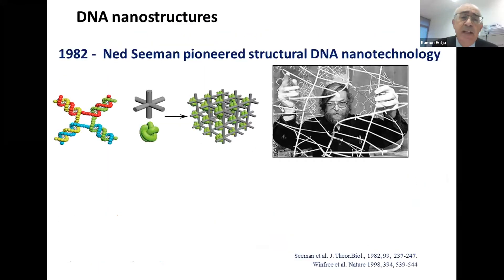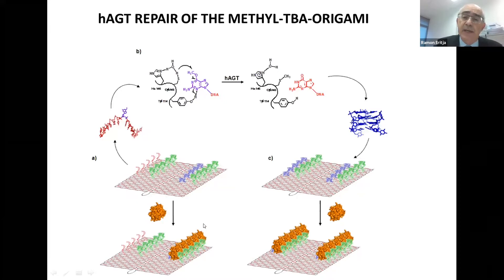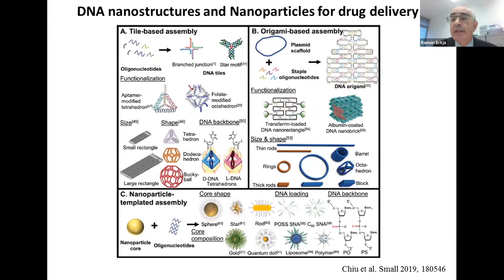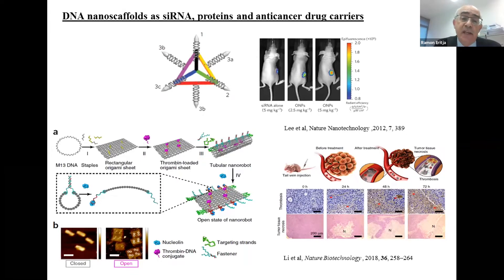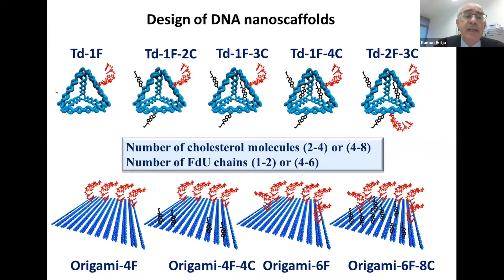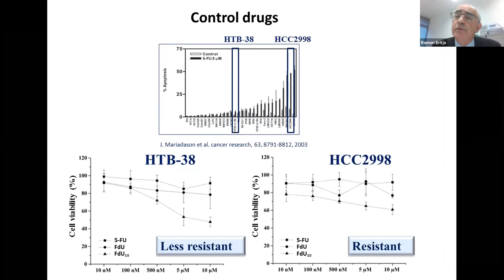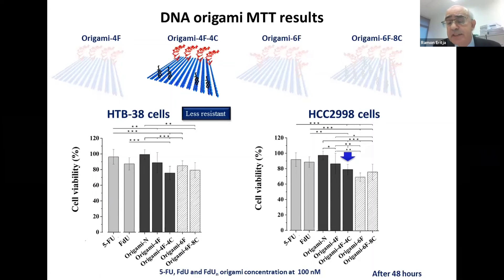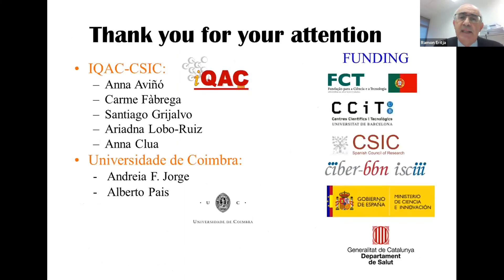Biomedical Applications of DNA-nanostructures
Abstract: Nucleic acids are very important biomolecules in charge of the transmission of the genetic inheritance. In order to perform their biological functions, they have unique molecular recognition properties and they are chemically and physically stable. The self-assembly properties of nucleic acids have attracted a large interest in the scientific community for their use on nanosciences [1]. This is also a consequence of the existence of a robust method for the preparation of nucleic acid derivatives that allows the production of these compounds carrying a large variety of functional groups, molecules of interest and materials. In the present communication we will describe our recent work on the use of nucleic acids derivatives in the organization of molecules and materials on surfaces as well as for drug delivery purposes. These include the development of modified DNA origami [2] for the controlled deposition of nanoparticles [3] and for the study of interactions between proteins and aptamers with potential applications in the field of DNA repair [4]. The use of DNA nanostructures for drug delivery will be also described [5]. In this work, we exploited the ability of DNA nanostructures including DNA tetrahedron (Td) and rectangle DNA origami, to incorporate Floxuridine (FdUn) oligomers. Cholesterol moieties were synthetically attached to Td and DNA origami staples to improve cellular uptake. DNA nanoscaffolds functionalized with Floxuridine exhibited an enhanced cytotoxicity and higher ability to trigger apoptosis in colorectal cancer cells relative to conventional 5-fluorouracil (FU) and Floxuridine (FdU) drugs, especially having cholesterol as internalization helper. The cholesterol content mostly correlates with the increment of the FdUn nanoscaffolds cytotoxicity. DNA nanostructures bearing Floxuridine revealed to be able to circumvent 5-FU low sensitivity of drug-resistant colorectal cancer cells. Both DNA nanostructures attained comparable cytotoxic effect yet Td displays higher antiproliferative action. The present work suggests that self-assembled DNA nanoparticles are privileged carriers for delivering fluoropyrimidines, opening new avenues to the development of promising therapeutics for cancer treatment.

Acknowledgement:  This study was supported by the European Communities (FUNMOL, FP7-NMP-213382-2), Spanish Ministry of Economy (CTQ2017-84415-R, and CTQ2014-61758-EXP), the Generalitat de Catalunya (2017SGR114), and CIBER-BBN (CB06_01_0019).

References:
1. F.A. Aldaye, A.L. Palmer, H.F. Sleiman, Science, 2008, 321, 1795.
2. P.W.K. Rothemund, Nature, 2006, 440, 297.
3. Gállego et al. Adv Mat. 2017, 29, 1603233.
4. M. Tintoré et al. Angew Chem Int Ed. 2013, 52, 7747.
5. C. Fàbrega, et al. Nanoscale 2018, 10, 7238.